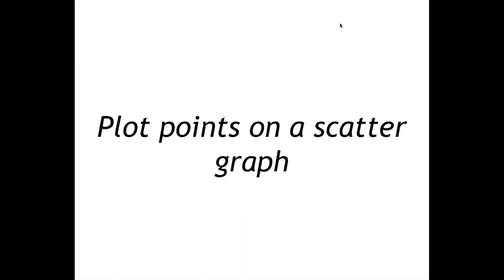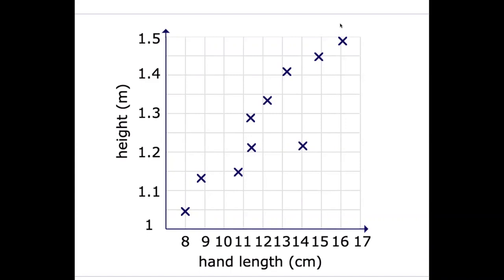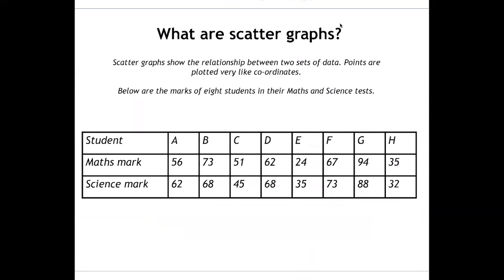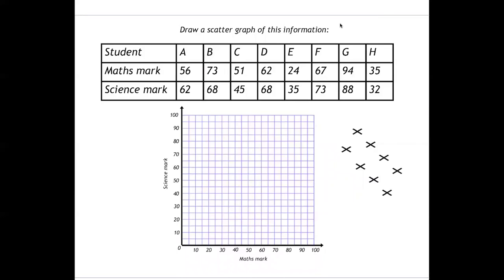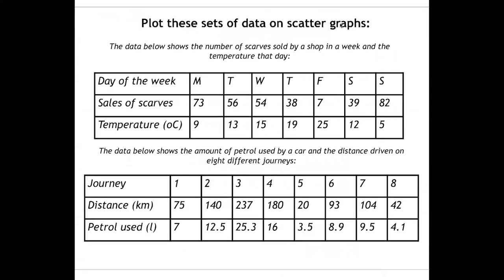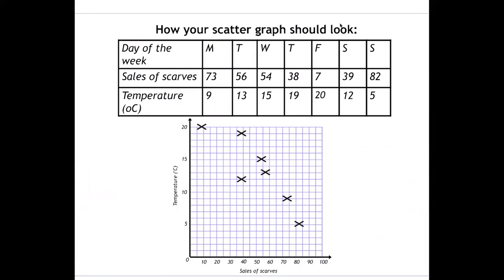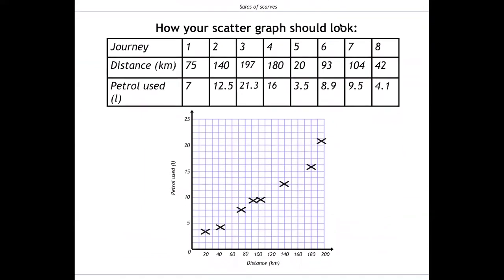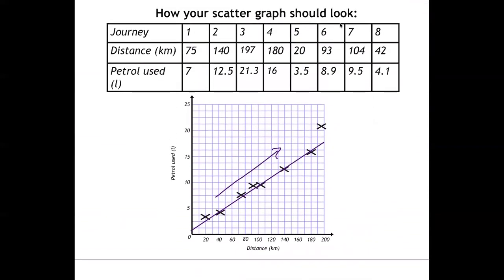Scatter Graphs and Plotting Points